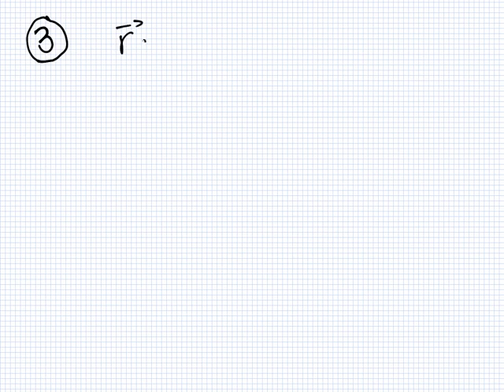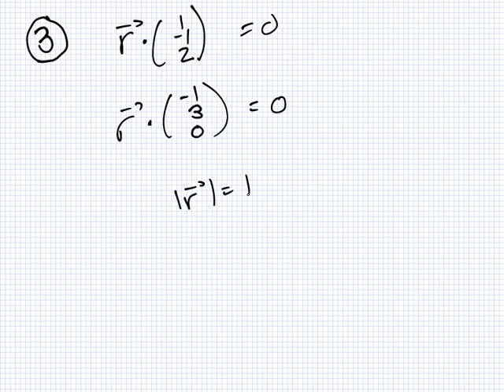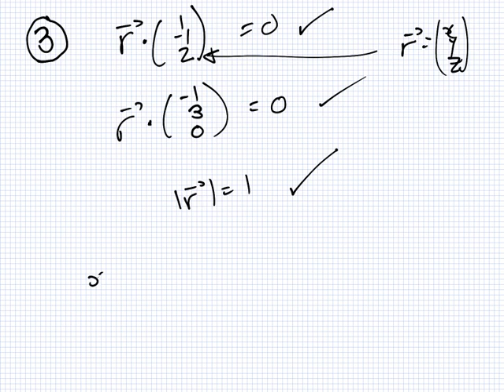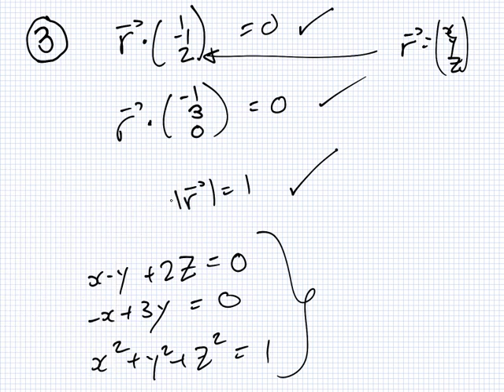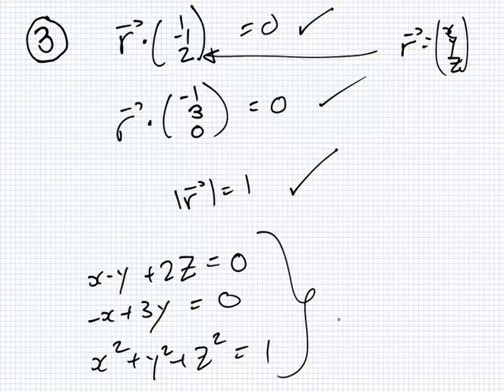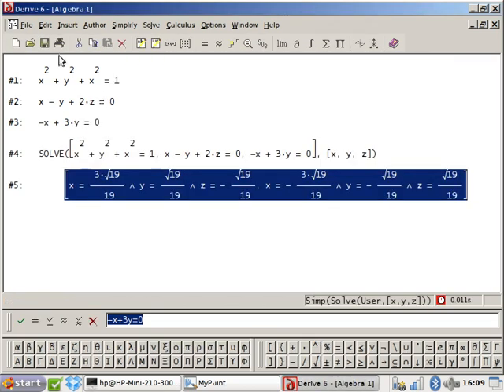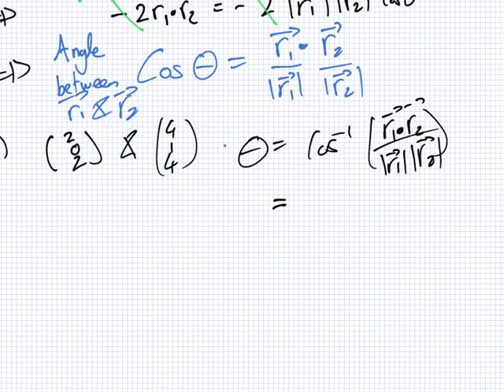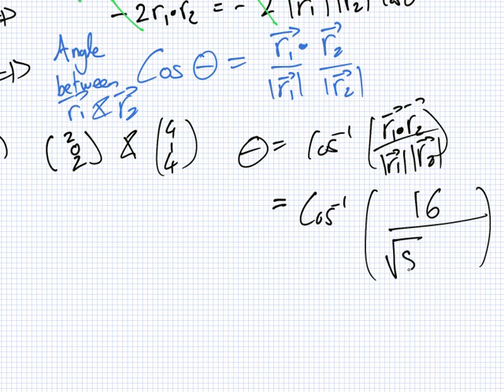Mathematics for Engineering | Vectors | Angles | Lesson | Tue 20 Mar 2018 04:05:30 PM GMT